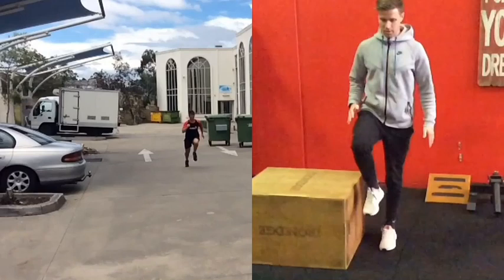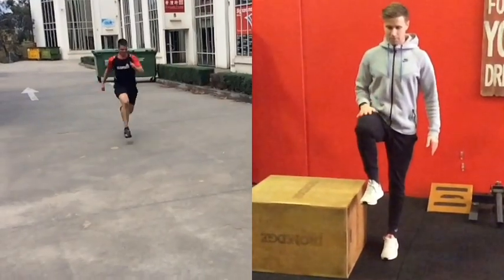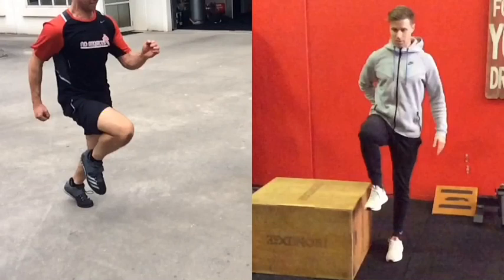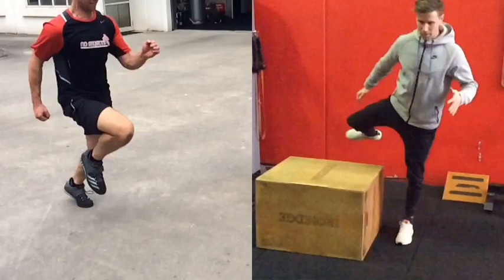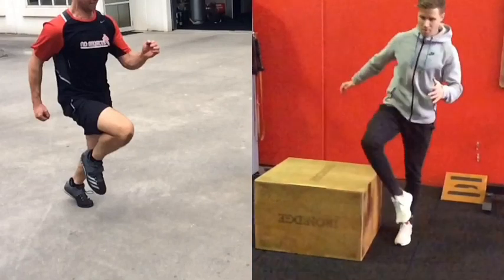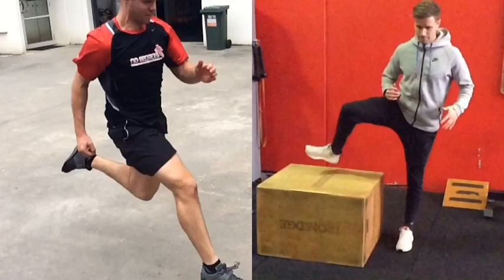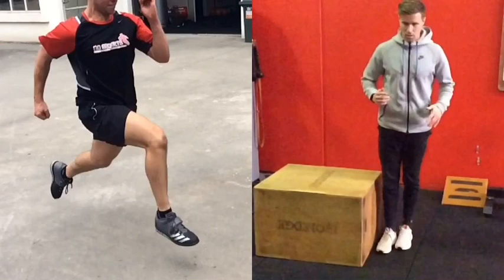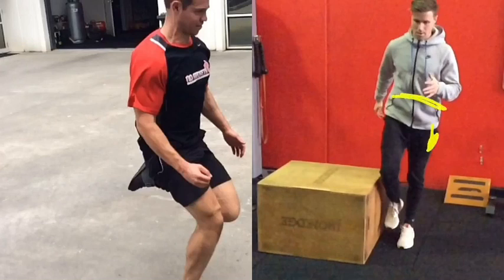Using The Standing Hip Mobility Leg Swing To Improve Hip Flexion Range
This is another quick video where we look at the functional carry-over of a hip mobility drill to a functional movement which this time we use running. This is arguably a stability drill as much as it is a hip mobility exercise for there is many moving parts and multiple joints required to maintain ideal posture and alignment in order to be able to swing the leg.

Make sure you read the detailed article about hip mobility that features our top 10 exercises to improve your hip range of motion and flexibility.

This is a great exercise to use as part of a dynamic warm up or even between sets of running or strength training exercises that require full hip flexion. Mobility is much different to stretching and trying to improve flexibility. It is not limited to a single joint but a combination of joints and is more movement based as opposed to holding one particular muscle with increased length for a period of time. To learn more about this check out the articles below

I would not be using this particular exercise in the early stages of rehabilitation for hip injuries as it will be very difficult for a person to control the movement of the head of the femur within the socket. This is a common problem associated with injuries like FAI hip impingement or piriformis syndrome and you must undertake much more simple exercises before using this one.

Another thing to consider with hip mobility is the potential damage to surrounding joints. Anyone who comes to see me for either back pain or knee pain I am highly suspicious of a hip mobility being a factor. The lumbar spine and the knee joint are both primarily concerned with stability and the joint that sits between the two is the hips and as we have mentioned already it is designed for mobility. Any loss of motion at the hips will be made up at the knee or lumbar spine by sacrificing its stability to find the extra movement. This is a perfect recipe for injury and regularly where we see a bulging disc in the lower back or patella tracking and more severe injuries like an ACL tear in the knee.

If you currently are suffering with hip pain, back pain, or knee pain there are great online programs you can download below with step by step instructions for correcting these problems at the source.